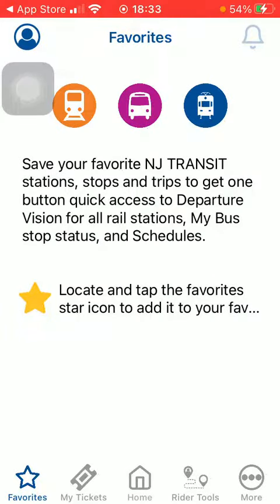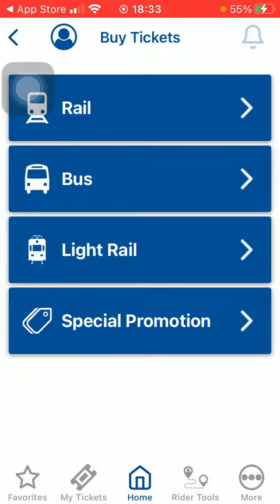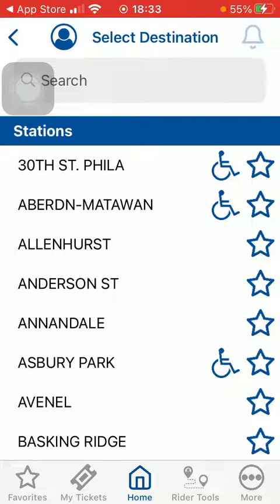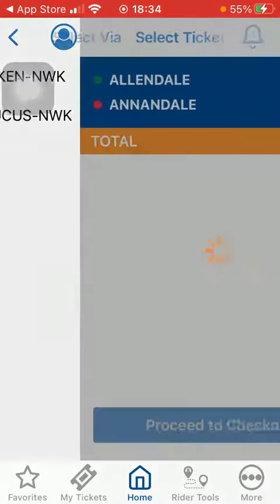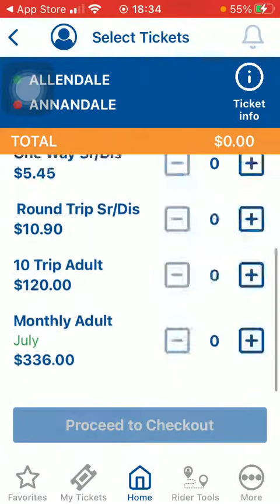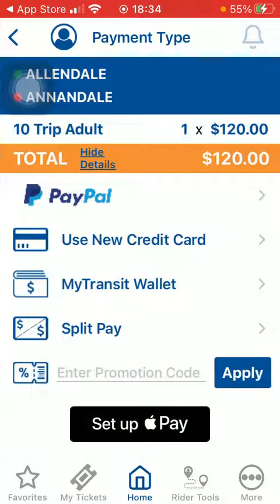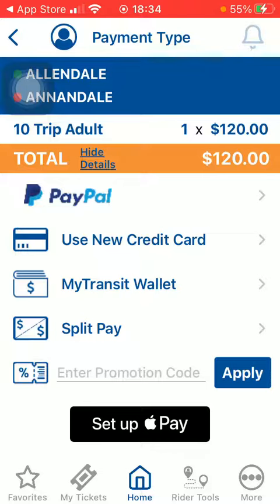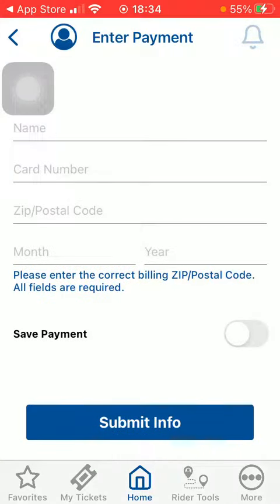How to purchase tickets on NJ TRANSIT Mobile App?